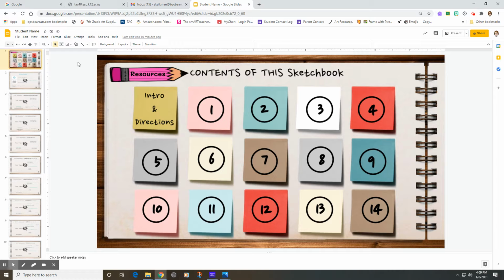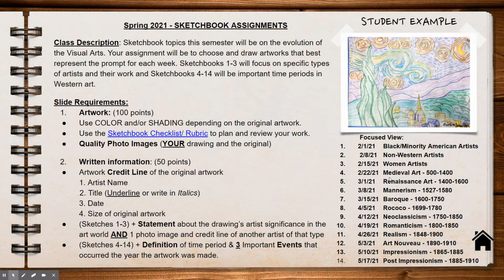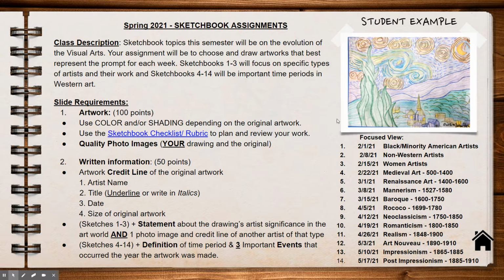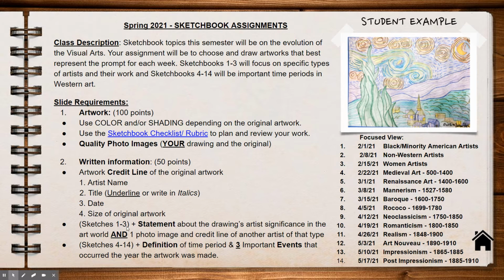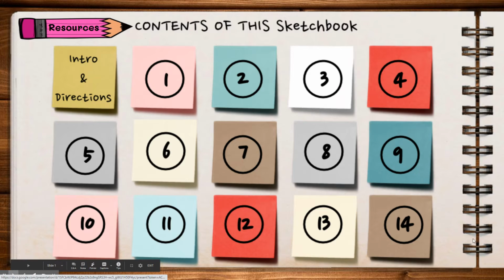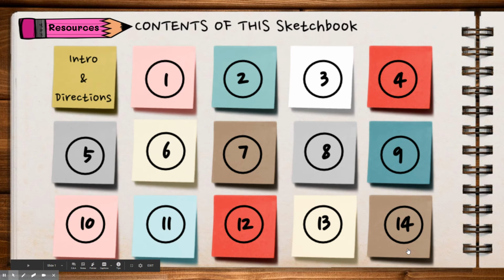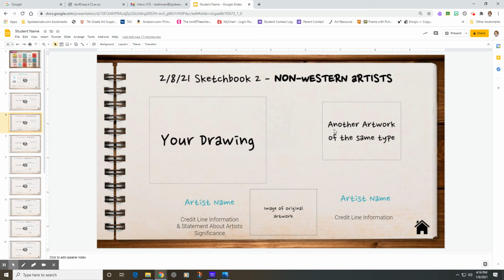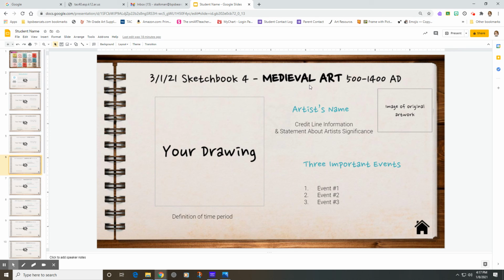Sketchbook Walkthrough Spring 2021 Art I